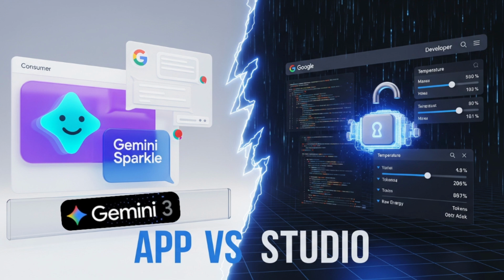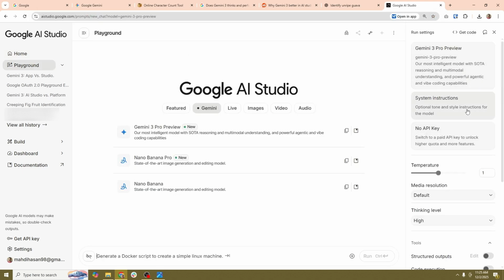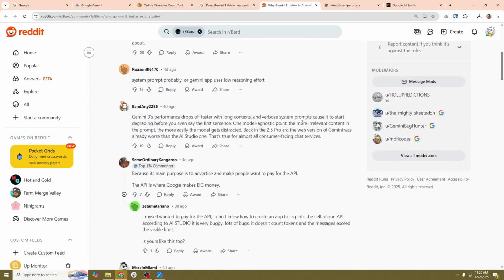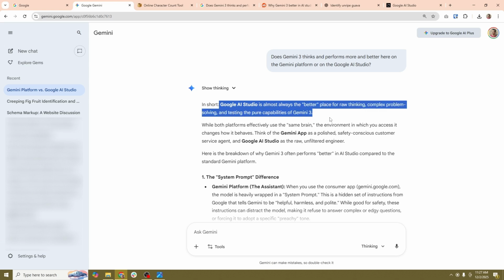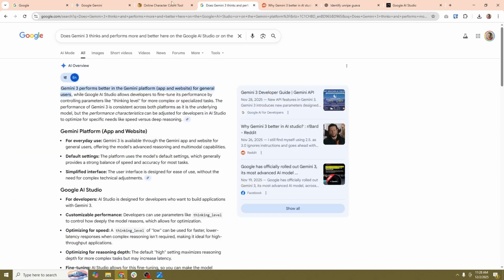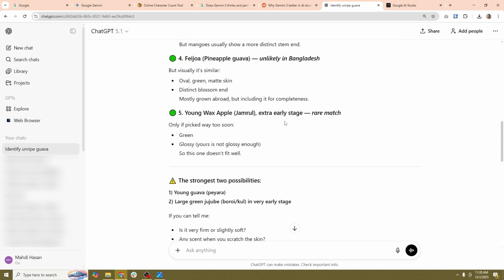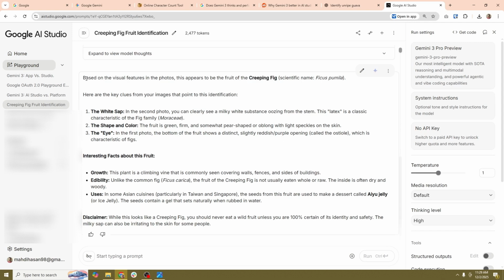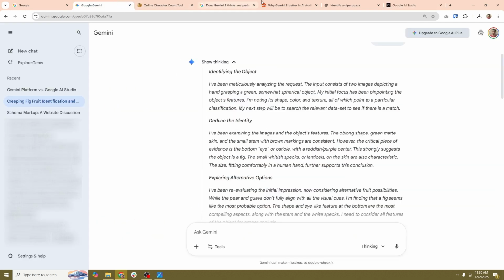Gemini 3: Web App vs. AI Studio - Which Is ACTUALLY Better?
System Instructions: AI Studio allows "System Prompts" to stop the model from being lazy or overly polite, unlike the web app.

The "Filter" Factor: The web app has heavier safety filters that can "nerf" reasoning capabilities compared to the raw model in AI Studio.

Price: AI Studio often offers higher rate limits for free compared to the consumer subscription.